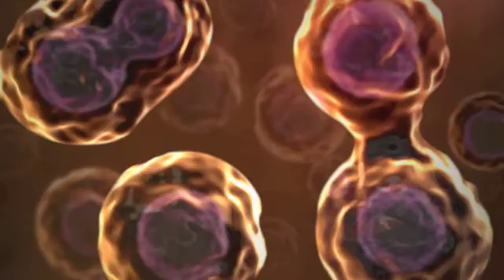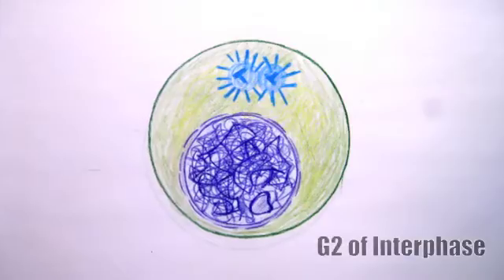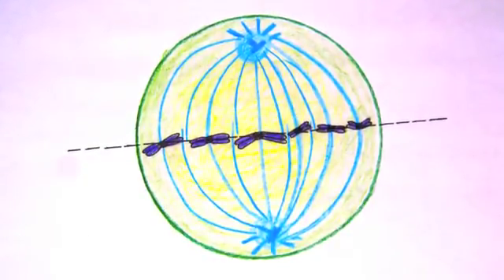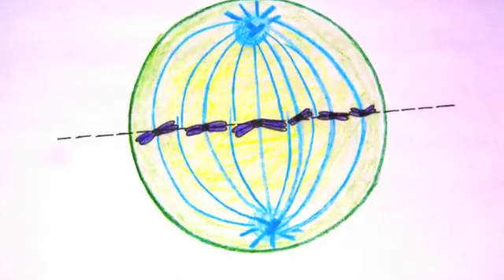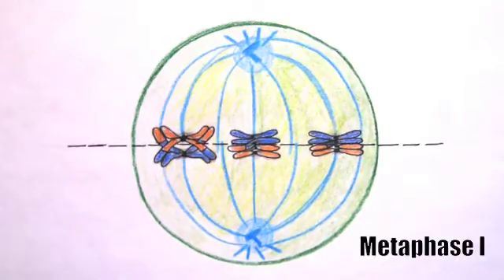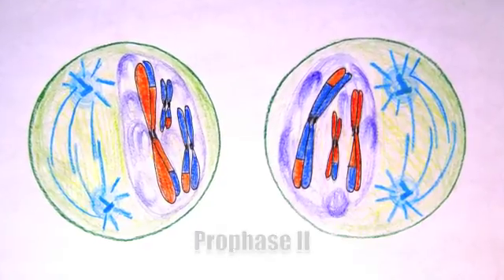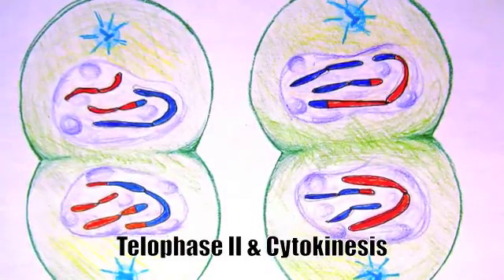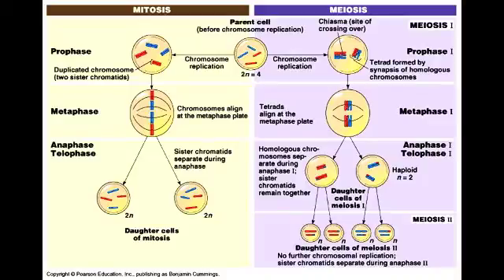Mitosis & Meiosis - by Bridget Fitzgerald